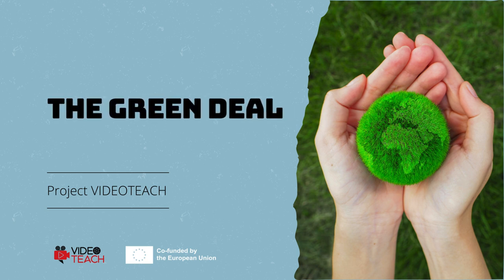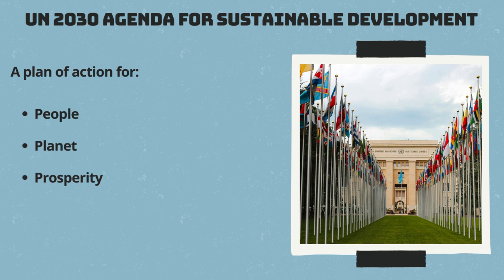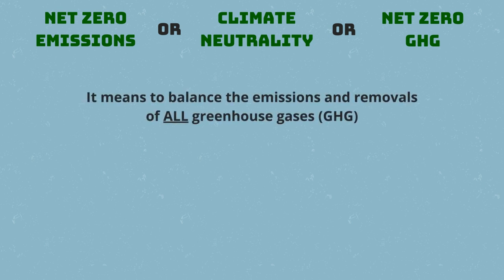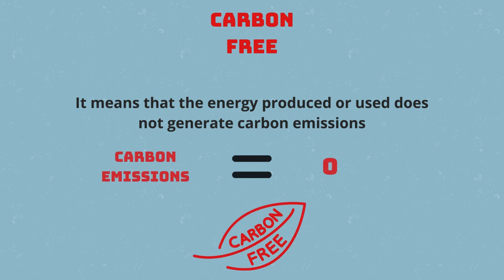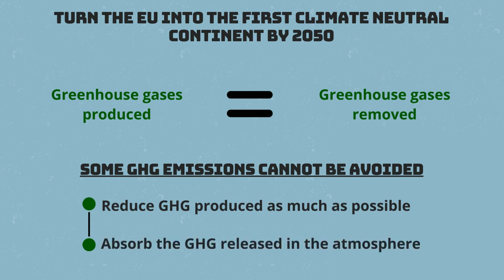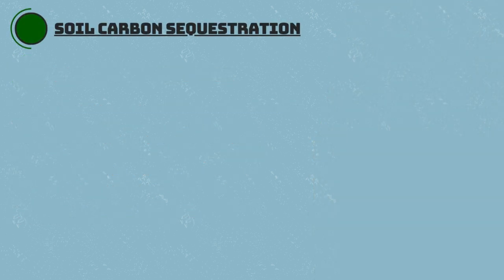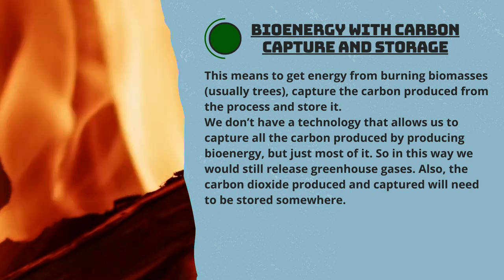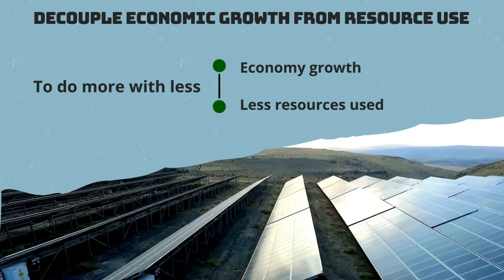VIDEOTEACH: Green Deal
This video is dedicated to the Green Deal. It summarises its main principles and it shows how it is connected with the UN 2030 Agenda. It then focuses on two specific objectives: climate neutrality and GHG absorption methods.